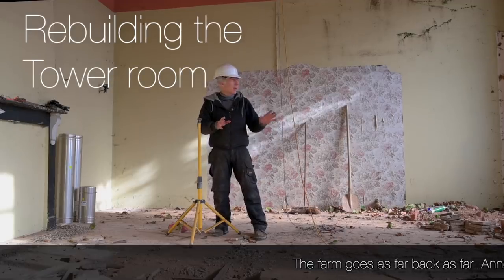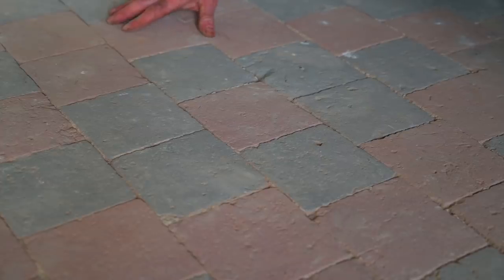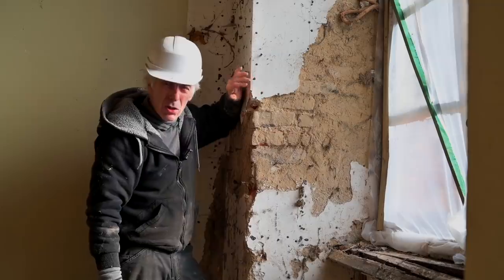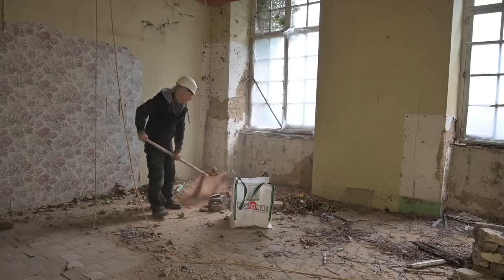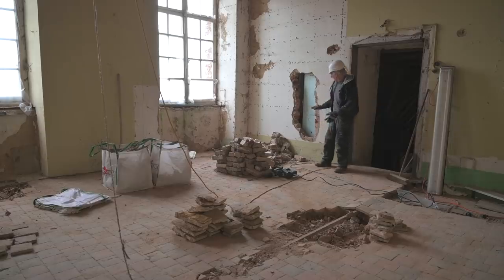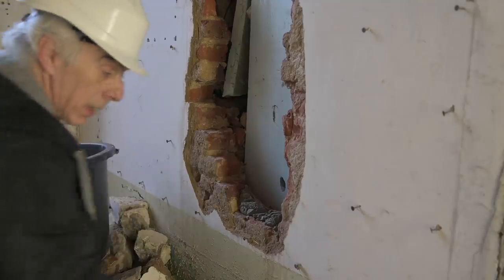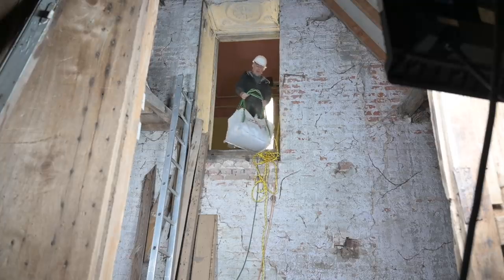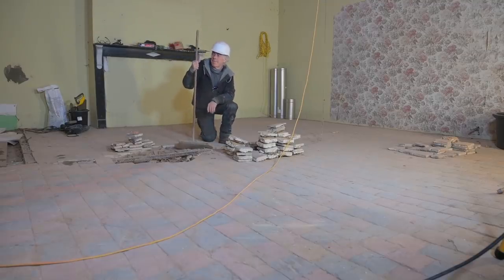Restoring the Old Farm, Day 1 preparing the tower room for renovation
This video is the first one of a series where I am restoring the tower room of an old farm, dating back as far a 910. yes 910
In this video I start to clean the room do some bricklaying and checking on how I can repair the clay floor from 1616